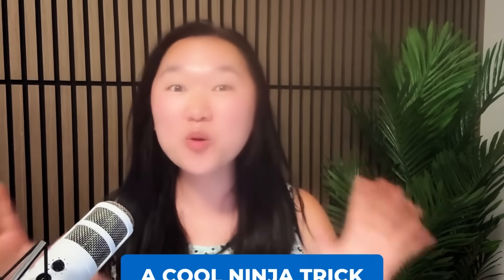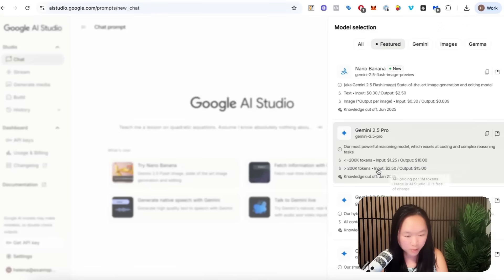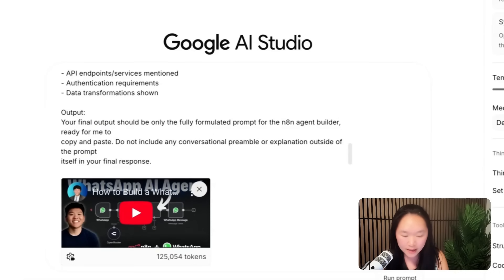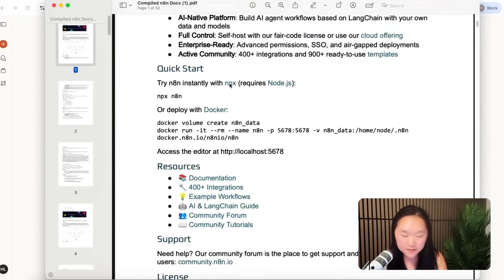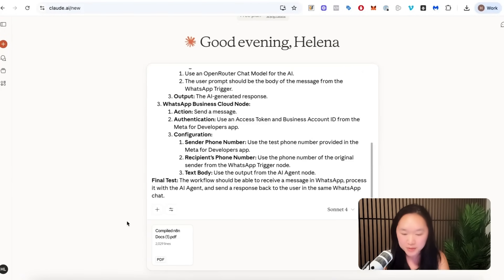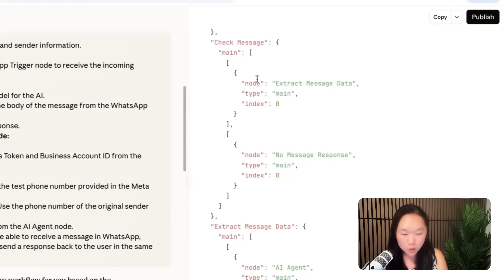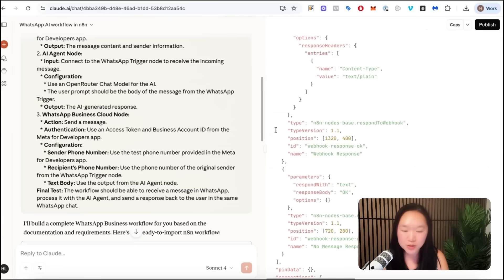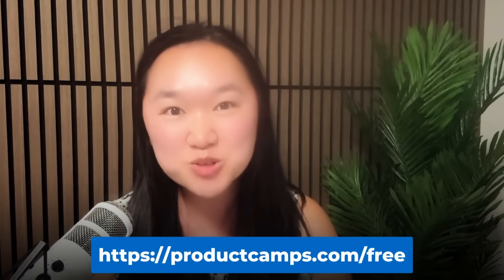Clone Any N8N Workflow in MINUTES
In this video, you'll learn how to quickly clone any n8n workflow using Google AI Studios and Claude AI. You can reverse any workflow and get AI to write the JSON code needed. This will save you hours of time from recreating complex workflows manually.